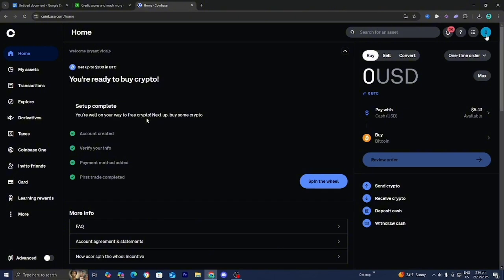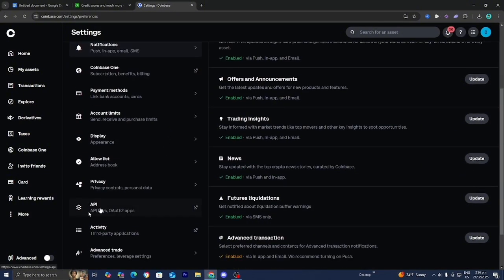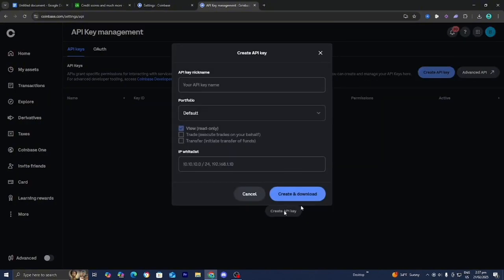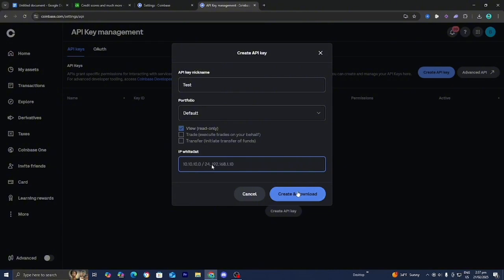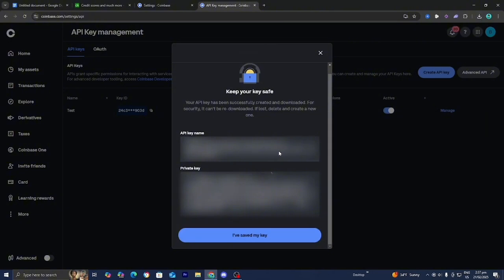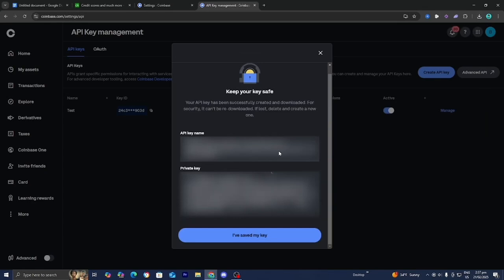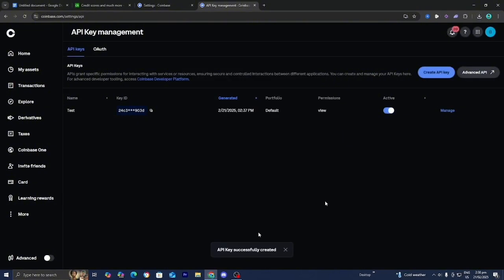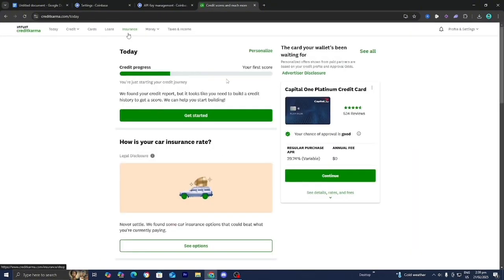How To Link Intuit Credit Karma To Coinbase (Step-by-Step)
Learn How To Link Intuit Credit Karma To Coinbase. In this video, I’ll guide you through the full process of connecting your Credit Karma account to Coinbase safely and easily.
Timestamp:
00:00 Intro
00:09 Link Intuit Credit Karma To Coinbase